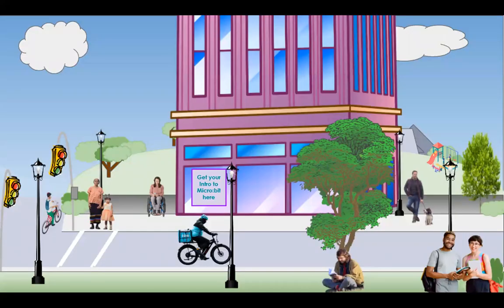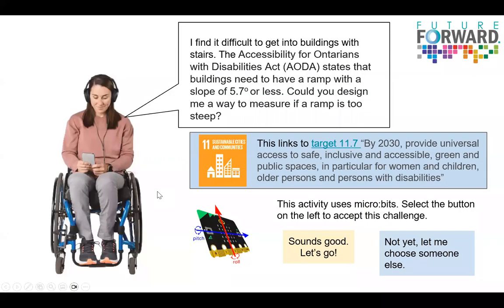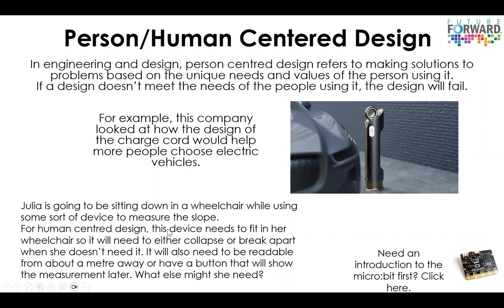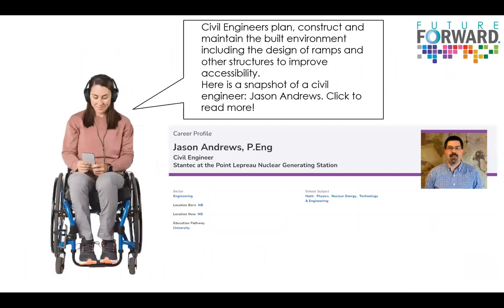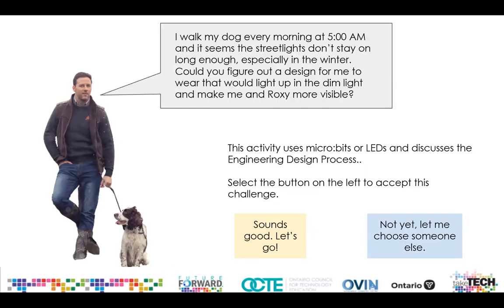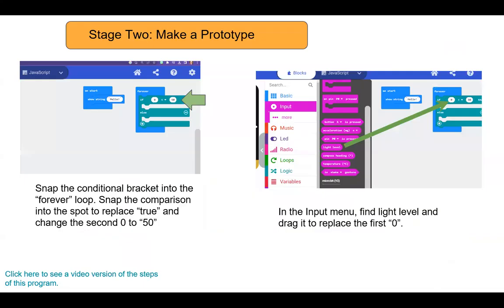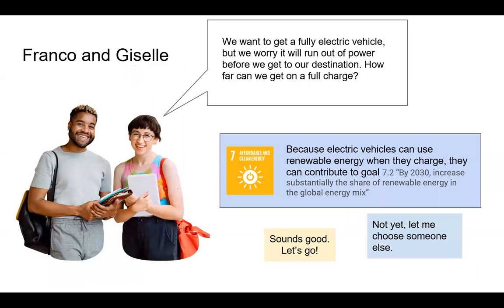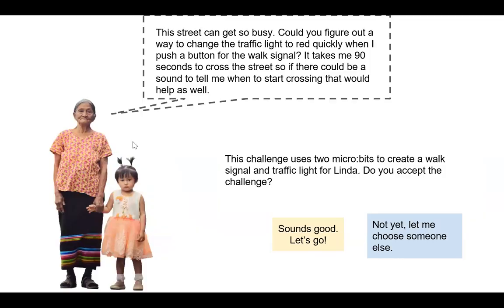Grade 6 OVIN Future Forward - What Moves You